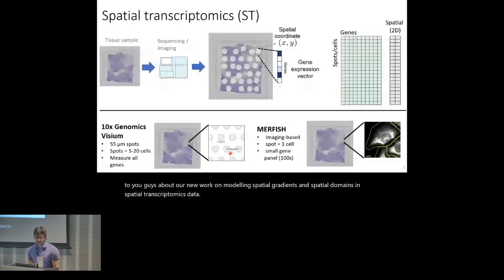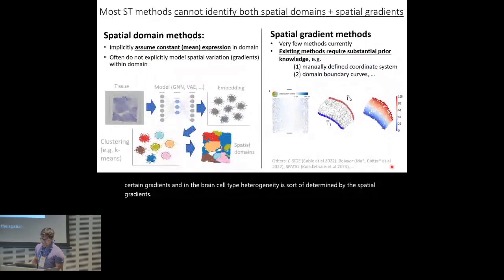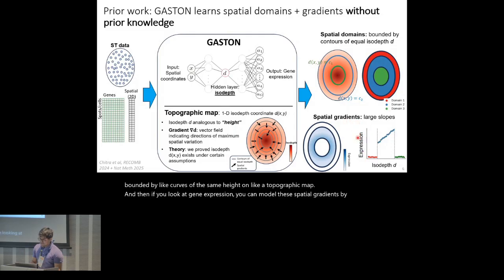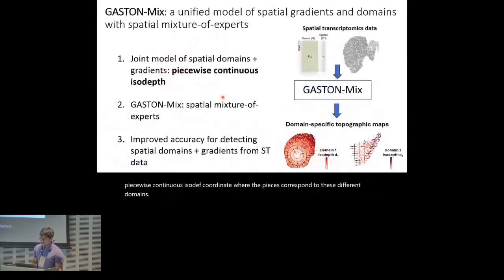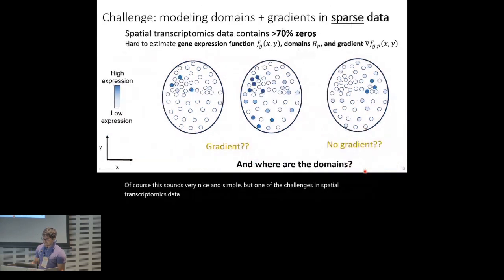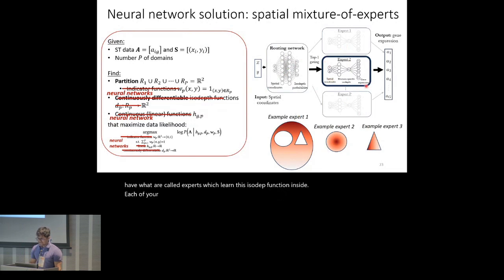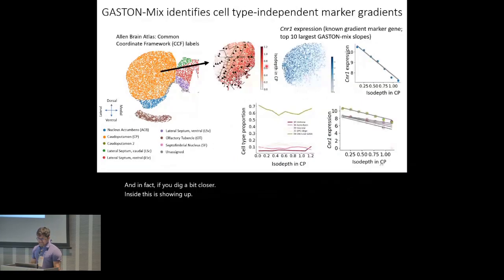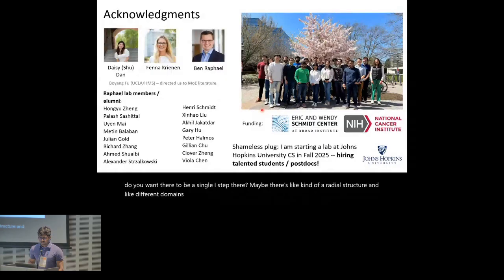GASTON-Mix: a unified model of spatial gradients and... - Uthsav Chitra - RegSys - ISMB/ECCB 2025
GASTON-Mix: a unified model of spatial gradients and domains using spatial mixture-of-experts - Uthsav Chitra - RegSys - ISMB/ECCB 2025